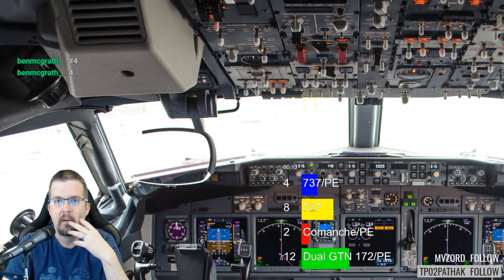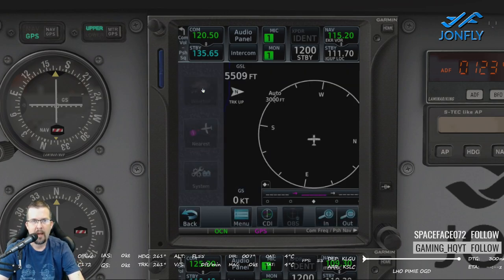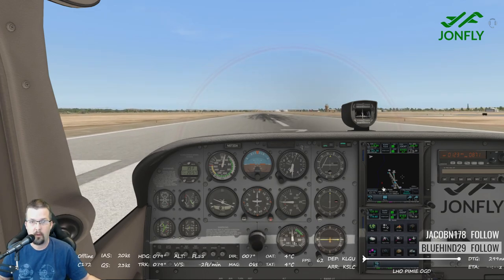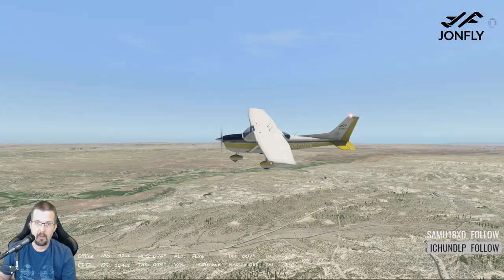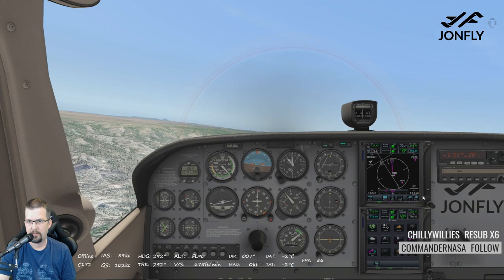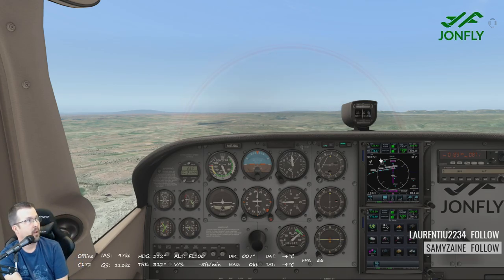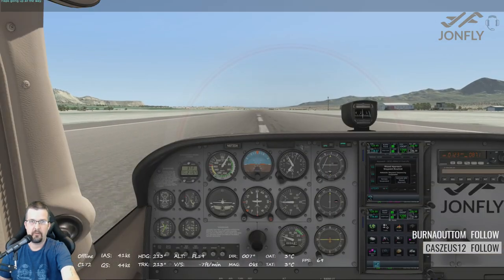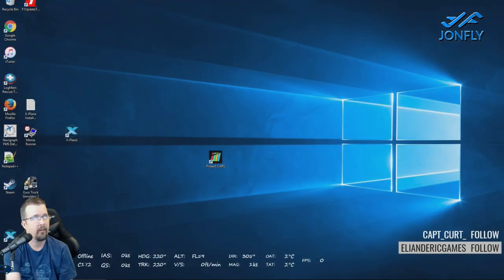New Pilotedge Airport KFMN Four Corners Regional X-plane 11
Cessna 172 with Dual Garmin GTN750 s